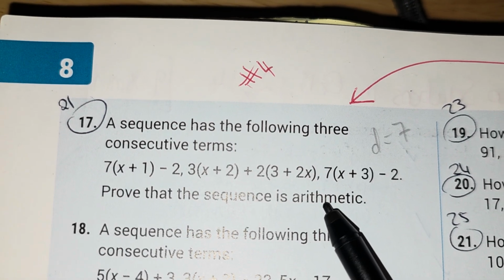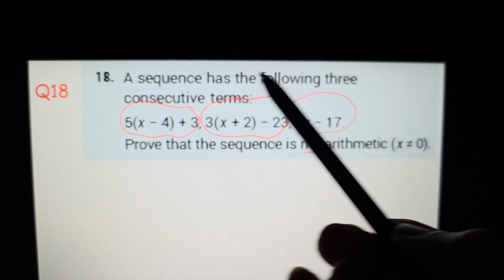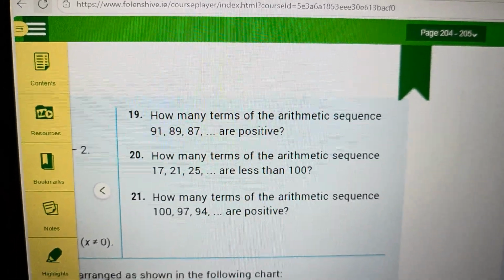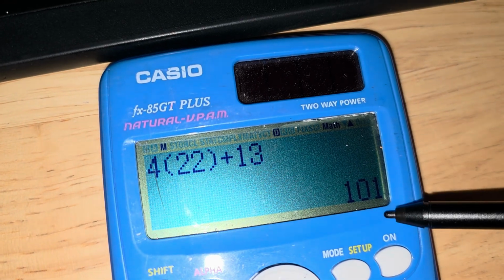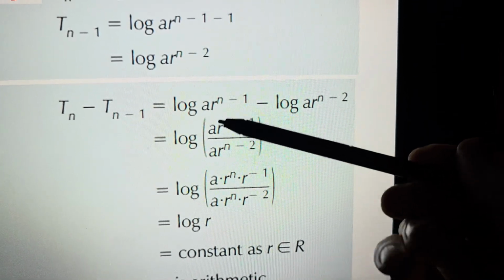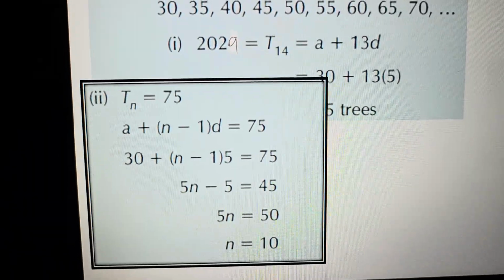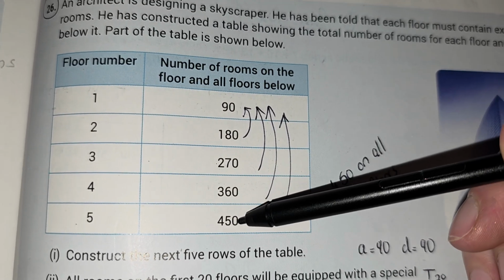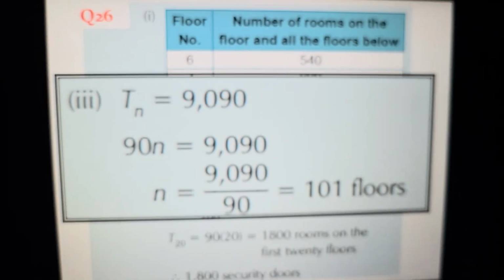Solutions p204-205 Q17-Q21, Q23,Q24, Q26 Arithmetic Sequences